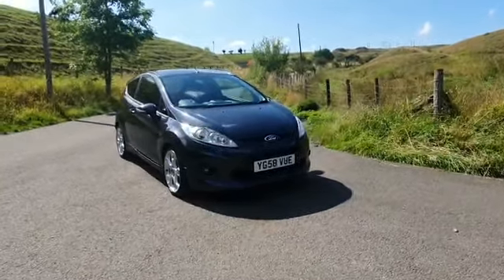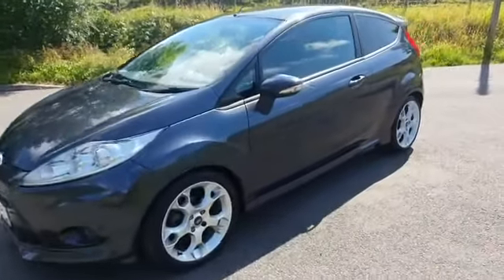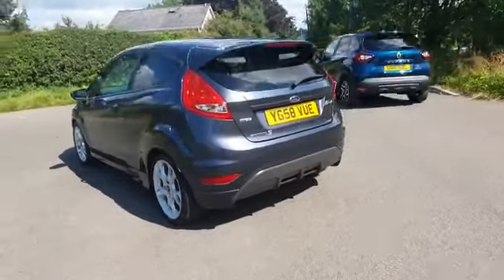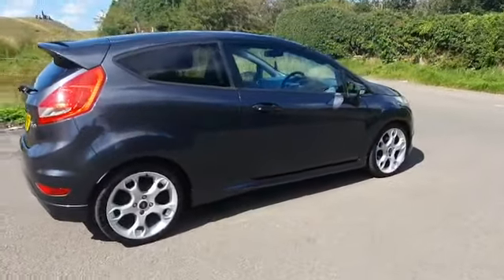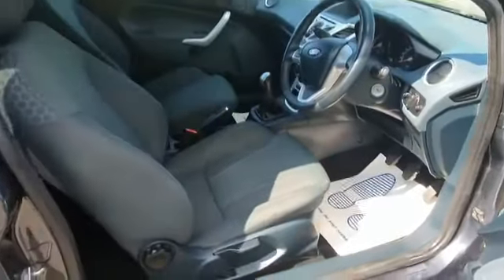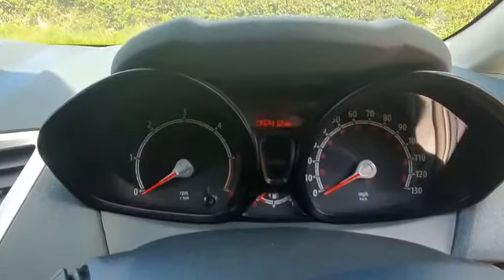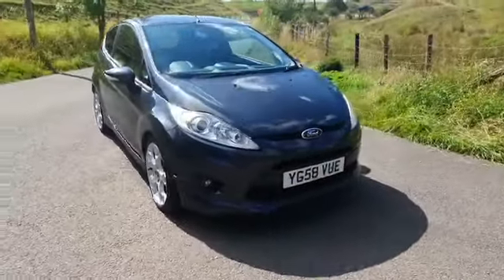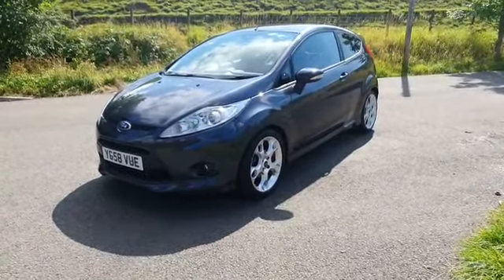FORD FIESTA ZETEC S 1.6 TDCI